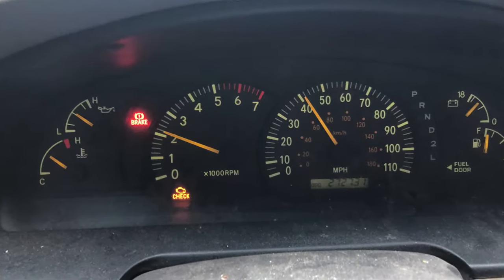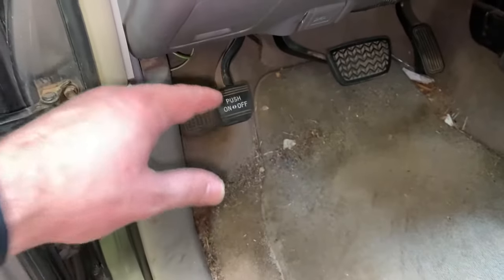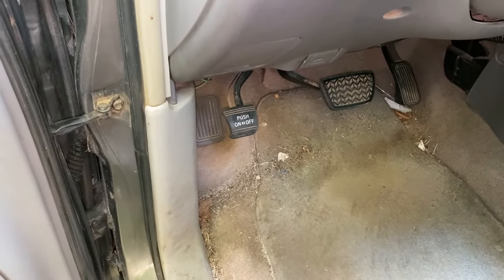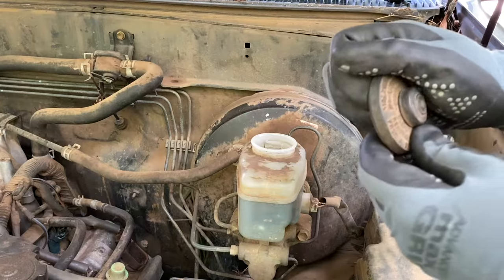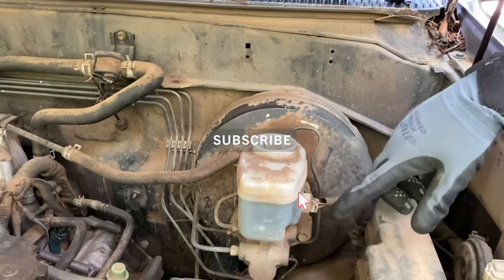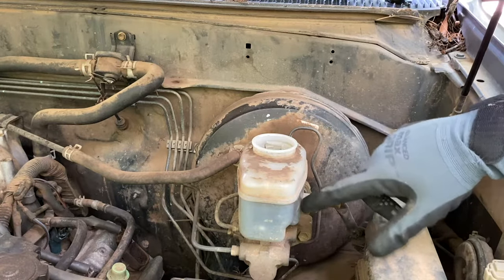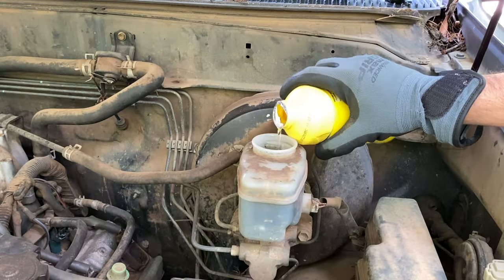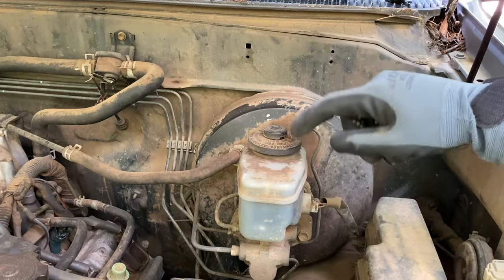Brake Light Comes On While Driving. How To Fix Parking Brake Light Staying On.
In this video I will show you how to fix a break light that stays on while driving. There are a couple common fixes that should help you with this problem.

link for DOT 3 break fluid